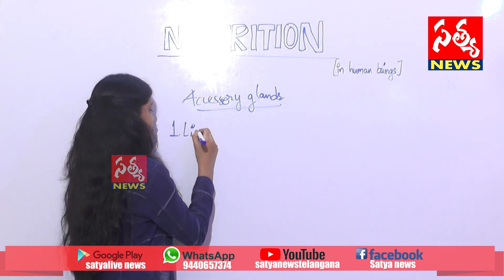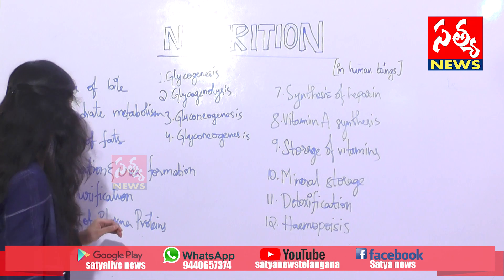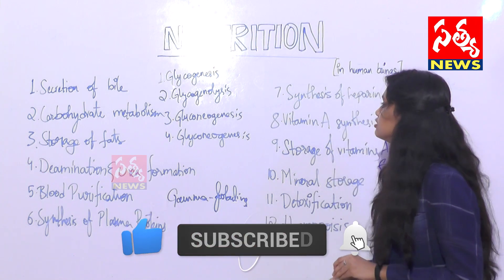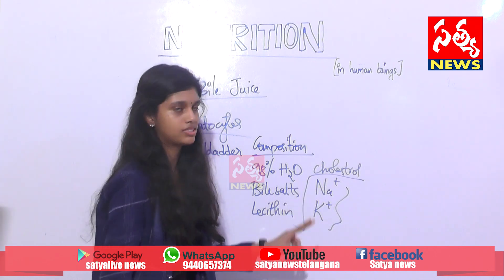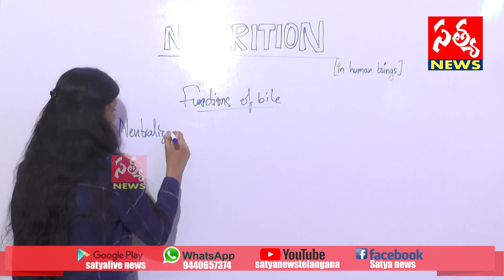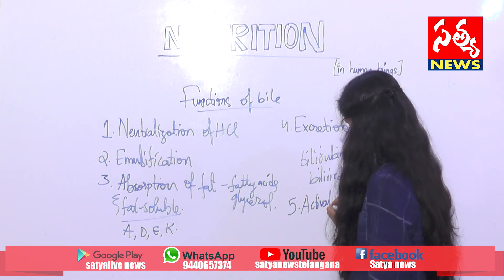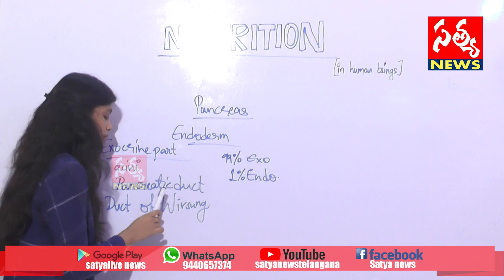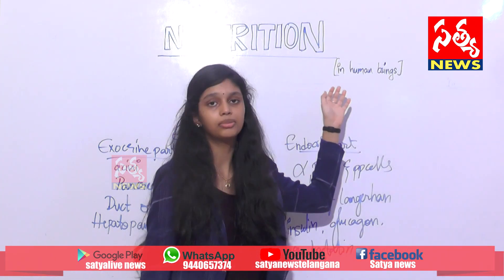NUTRITION||ACCESSORY GLANDS||PART-3||BIO-DIGESTER||SATYA NEWS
Any Doubts About Class Please Leave a comment In the Comment Section🙏🙏